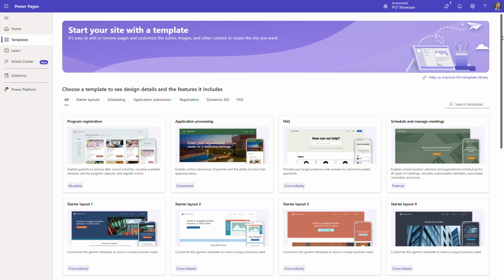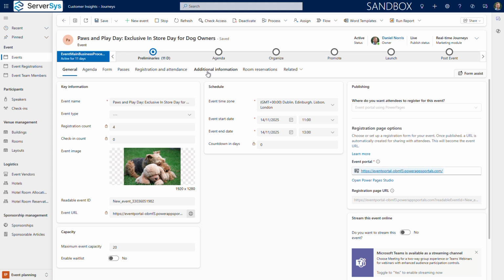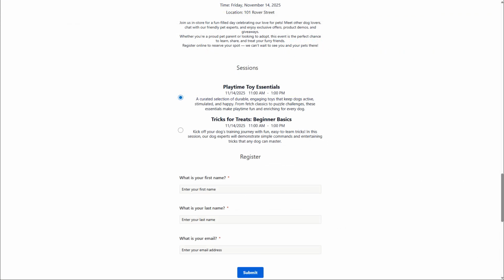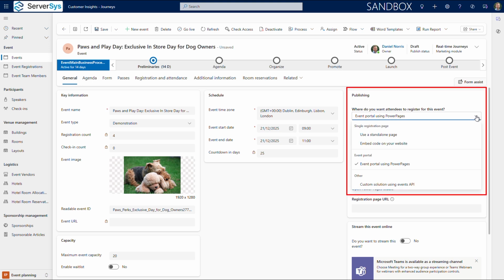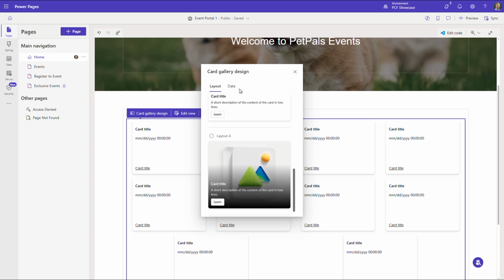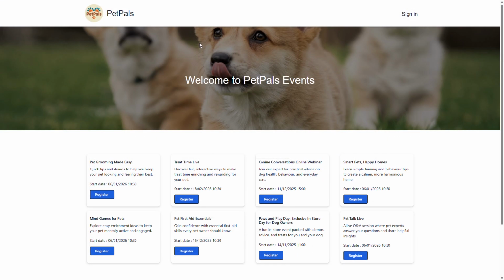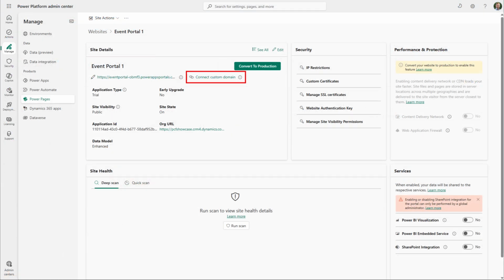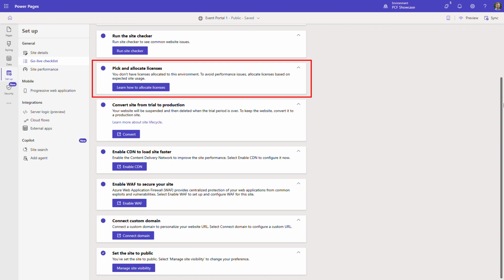Power Pages Event Portal for Dynamics 365 Customer Insights: Template Demonstration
See examples of how the new Power Pages event portal for Dynamics 365 Customer Insights simplifies registration management and website activation.

Watch this comprehensive demonstration of the portal template for in-person and online events, covering everything from event landing pages and event hub to Dynamics 365 integration and deployment options.

🕒 Timestamps:

0:00 Template Introduction
0:23 Landing and registration page
1:19 Managing pages in Dynamics 365
1:51 Customising pages in Power Pages
2:29 Centralised registration forms
3:30 Tracked registrations in Dynamics
3:57 Publishing options
4:50 Customisable event hubs
6:22 Online events hosted on Microsoft Teams
7:15 Custom domains, user authentication and licensing
8:37 Go-live checklist
8:57 Summary

If you want to learn more about the event management capabilities of Microsoft Dynamics 365 Customer Insight, contact ServerSys today. We'll answer your questions and help you implement a solution that reduces your event administration.

ServerSys is a UK Microsoft Partner providing Dynamics 365 consultancy services, web portals and automated solutions that drive transformation and outcomes that matter.